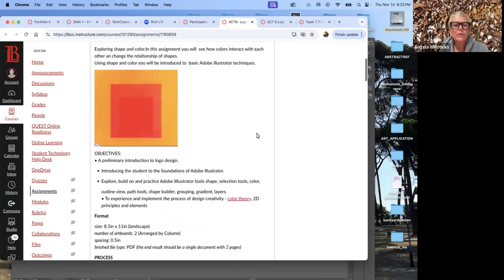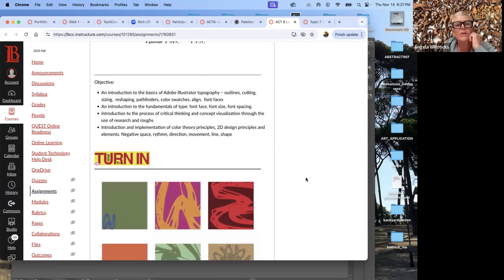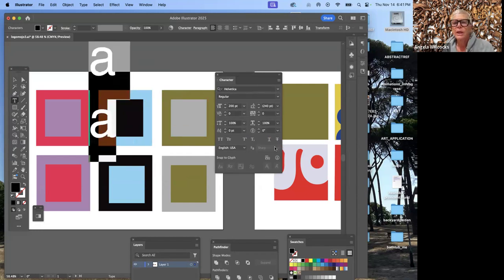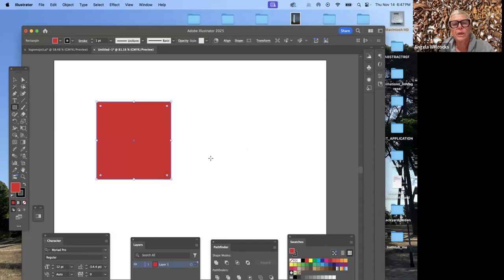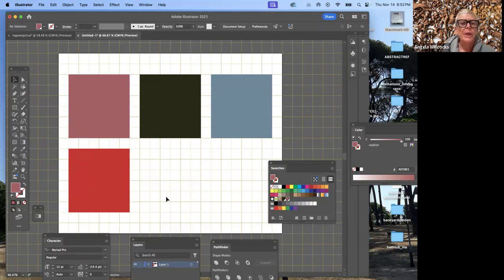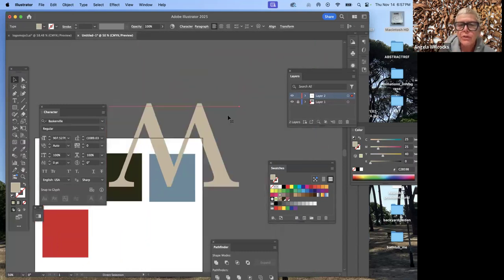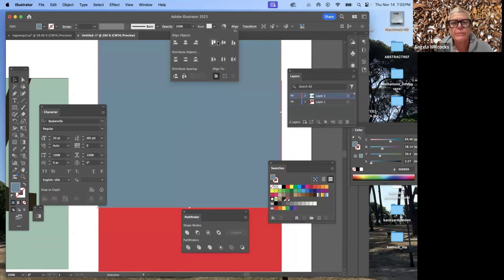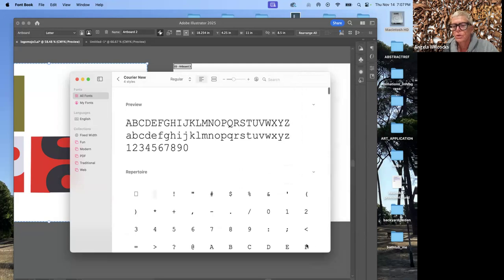Professor Willcocks Zoom Meeting 11/14/24